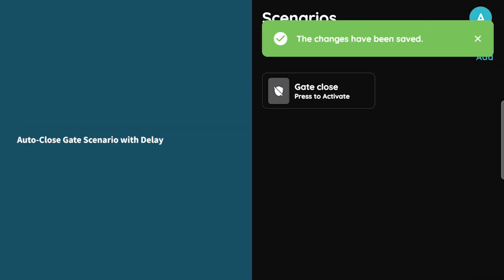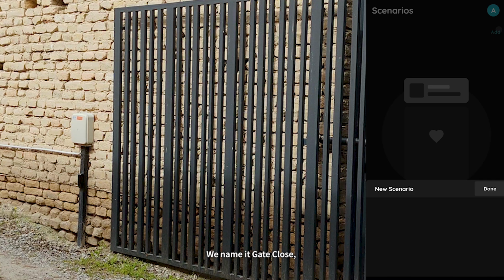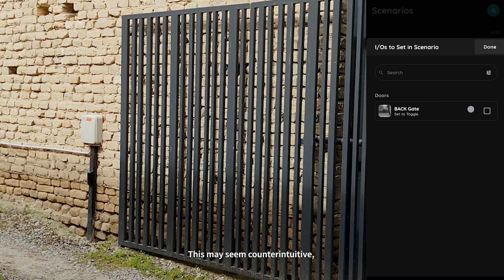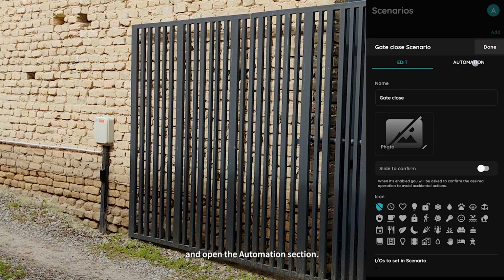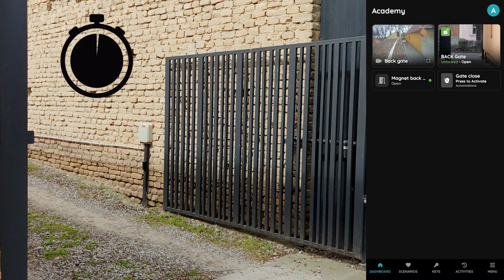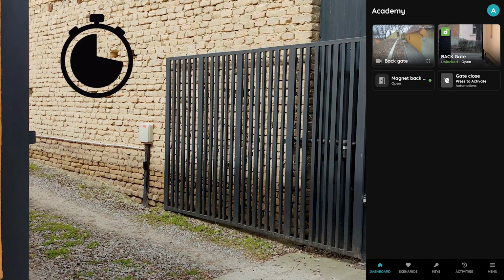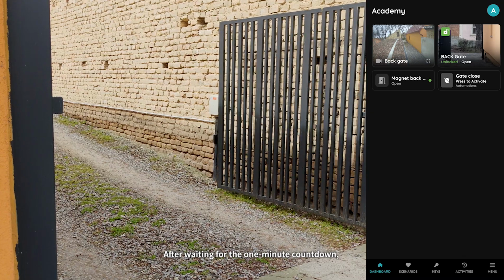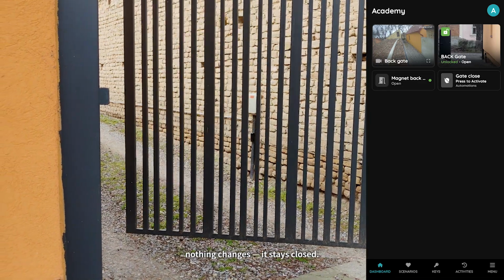PIERRE Academy: Auto-Close Gate Scenario with Delay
Welcome to PIERRE Academy! In this tutorial, we’ll show you how to automatically close a gate using a smart scenario and a delay timer.

What You’ll Learn:
✅ How to create a gate automation scenario
✅ How to use a delay timer for auto-closing
✅ How to trigger the automation with a magnetic contact sensor
✅ How to configure the condition for an open gate
✅ How to test and verify automatic gate closure

By the end of this tutorial, you’ll know how to set up a simple yet powerful automation that ensures your gate closes automatically after being left open—making your PIERRE setup even smarter and more secure.